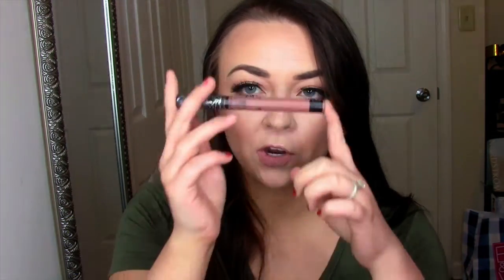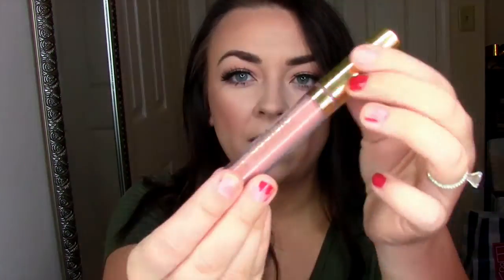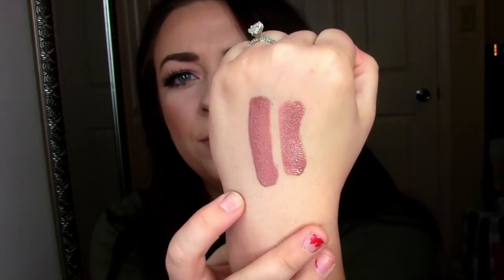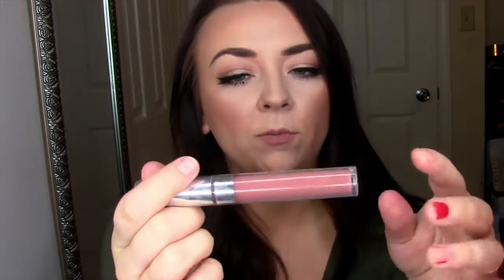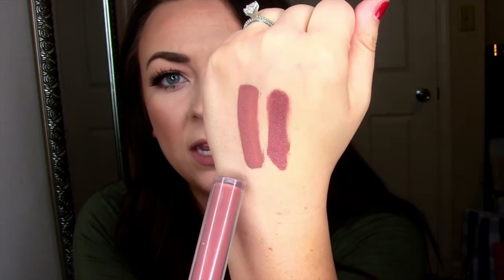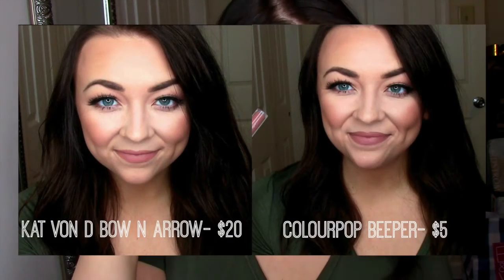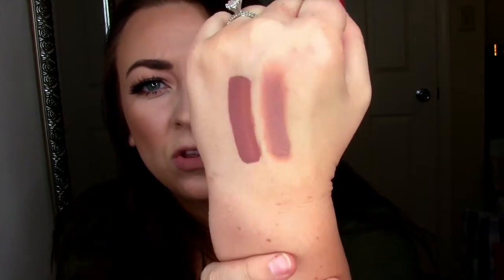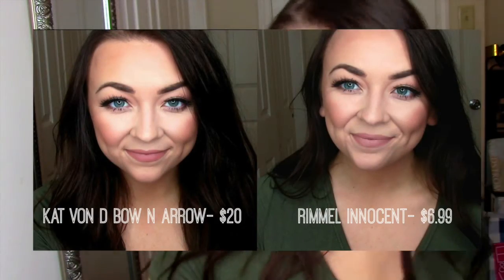Kat Von D Everlasting Lipstick Bow N Arrow AFFORDABLE Makeup Dupes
OPEN ME

Hello my birdies!! I am back with another dupe video and I found three cheap dupes for Kat Von D's Everlasting Liquid Lipstick in Bow N Arrow.

Products mentioned:
Kat Von D Everlasting Liquid Lipstick- Bow N Arrow
LA Splash Lip Couture- Innocent Vixen
Colourpop Ultra Matte Lipstick- Beeper
Rimmel Lip Liner- Innocent